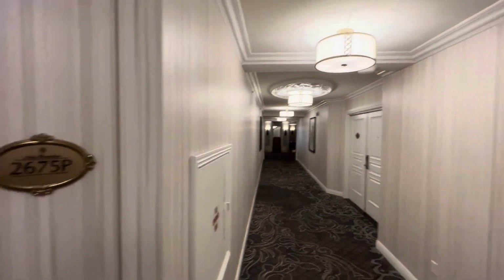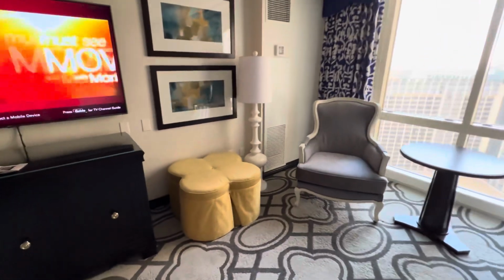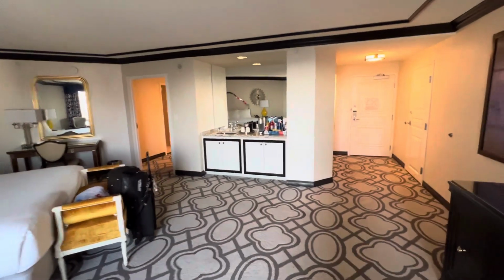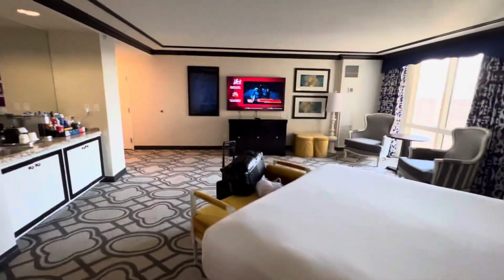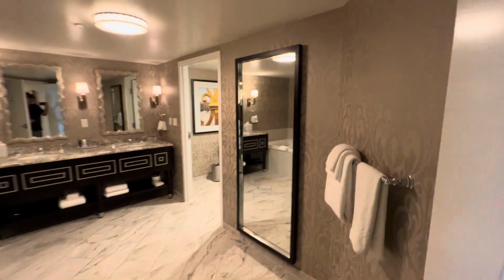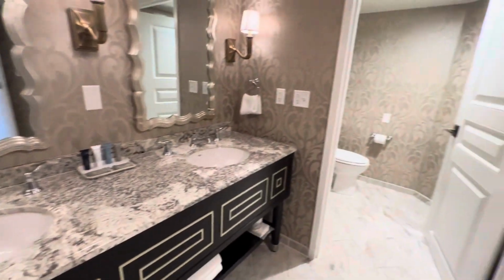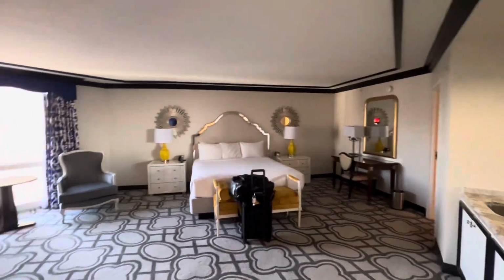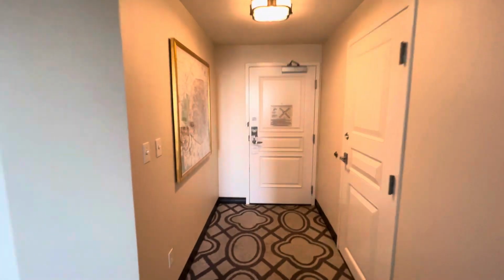Paris Hotel Las Vegas Lemans Suite Room Tour 2575P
A quick room tour of a studio suite at Paris Hotel and Casino in Las Vegas